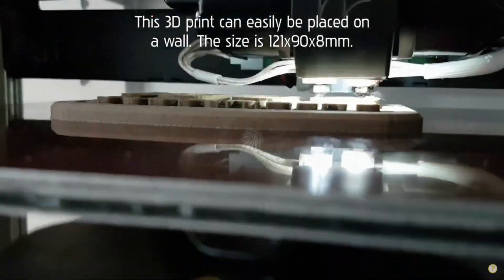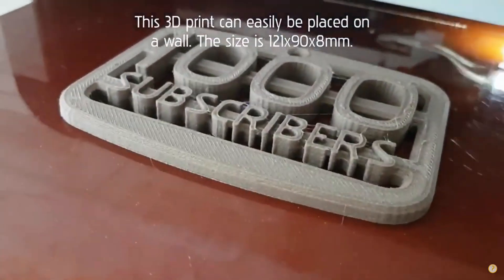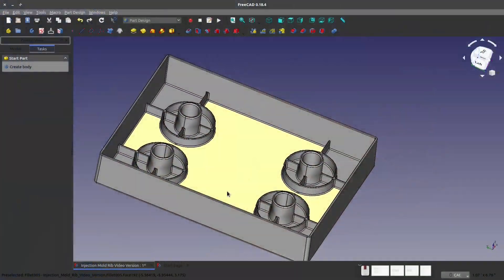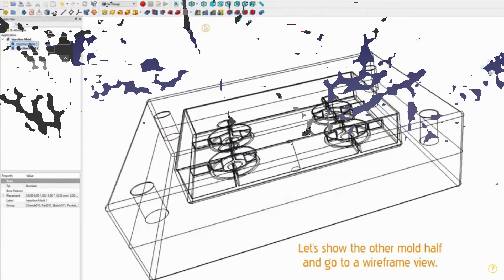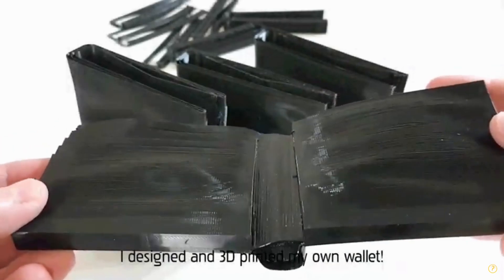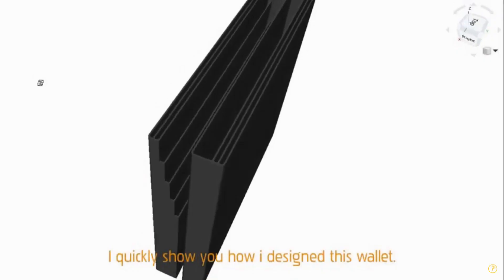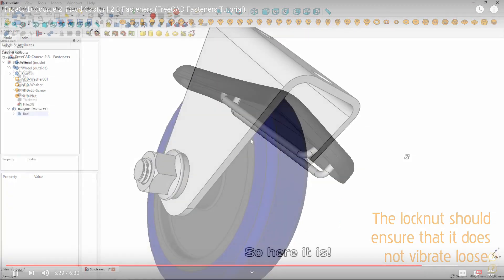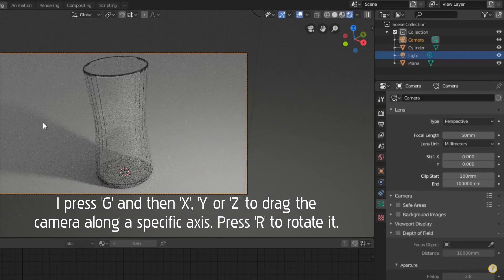AllVisuals4U Is A Great FreeCAD Channel |JOKO ENGINEERING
Questions?